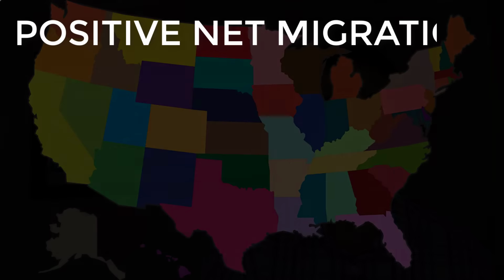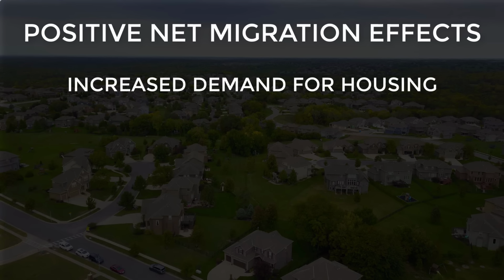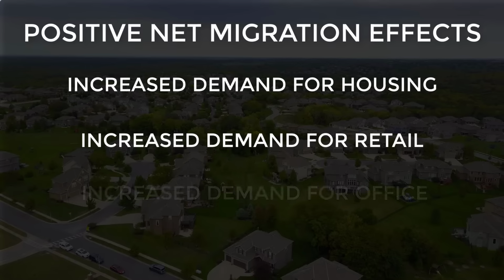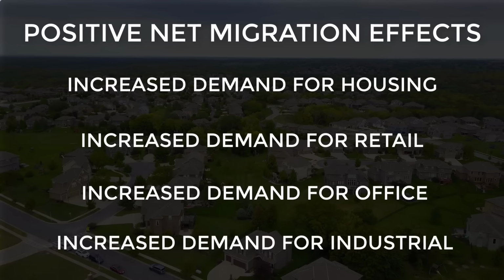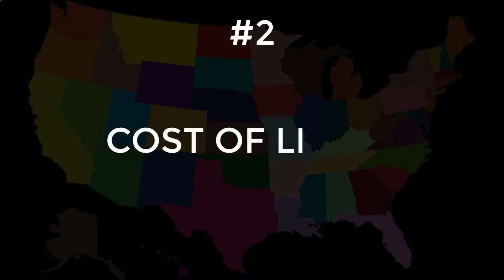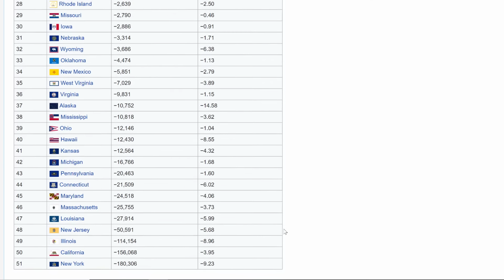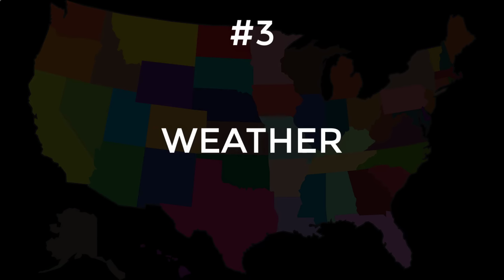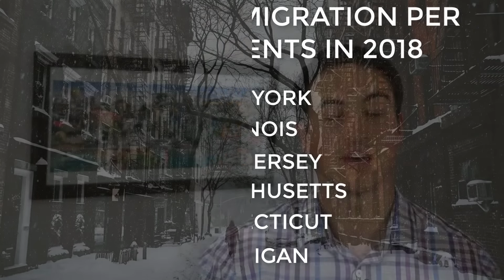Real Estate Market Analysis Simplified - The #1 Factor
Real Estate Market Analysis Simplified - The #1 Factor // If you're trying to analyze a real estate market to decide if it's a market you want to invest in, or a market you want to pass on, there are a LOT of factors you can consider. But there is one big thing that is going to ultimately drive the majority of your success in a real estate investment market.

So in this video, we're going to uncover what that factor is, and what actually drives this factor as well.

Want instant access to all Break Into CRE courses, models, and additional support?